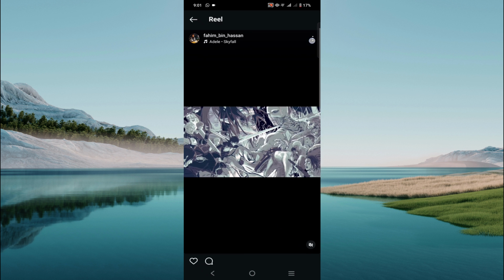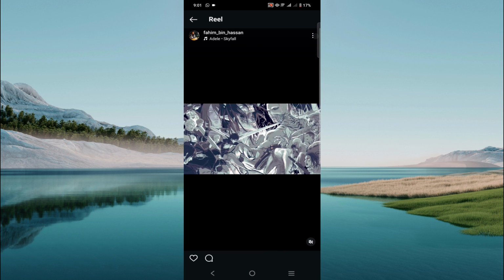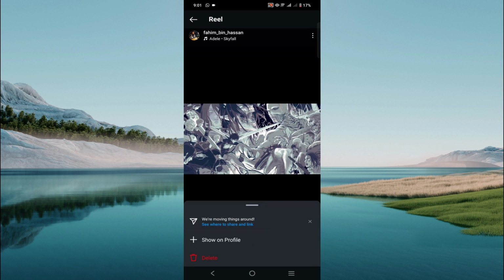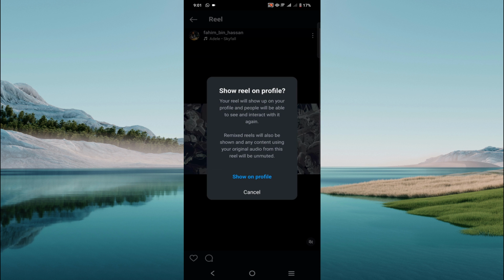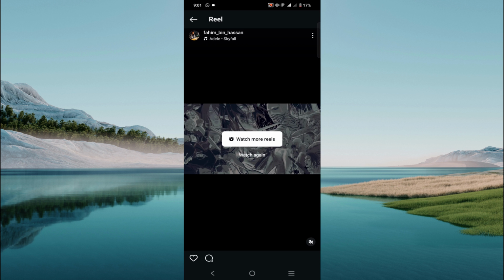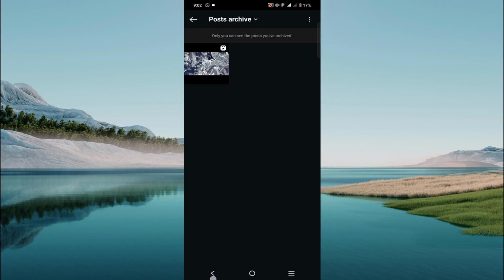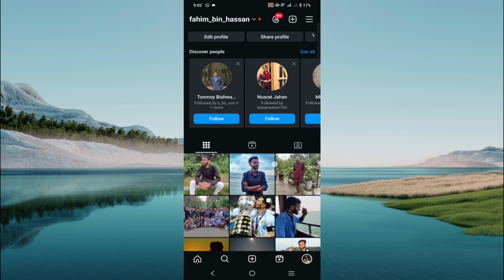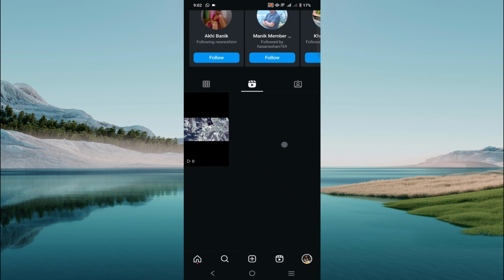How to Unarchive Reels On Instagram 2024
How to Unarchive Reels On Instagram.
This video guides about how to unarchive reels on instagram.
how to unarchive instagram reels, simply follow the step-by-step guide.

Here are the Steps to Remove Reels from Archive on Instagram:

1. Open Instagram app on mobile.

2. Tap on your profile picture at the bottom right corner.

3. Tap on 3 vertical line in the top right corner.

4. Tap on "Archive" under "How you use Instagram" section.

5. Tap to open the reel which you want to remove from archived section.

6. Tap on three dots at the top right corner and from the menu tap on "Show on Profile".

7. Confirm by tapping on "Show on Profile" again.